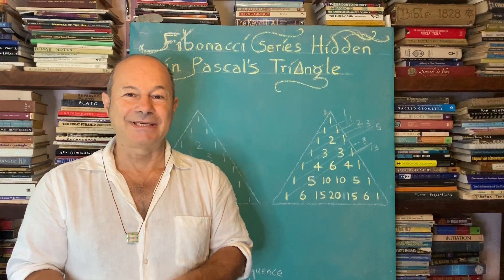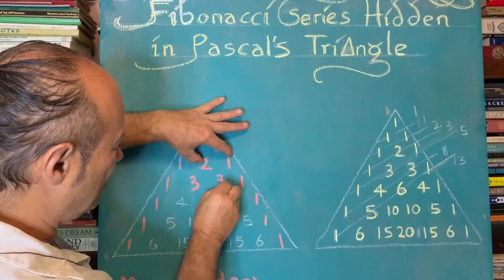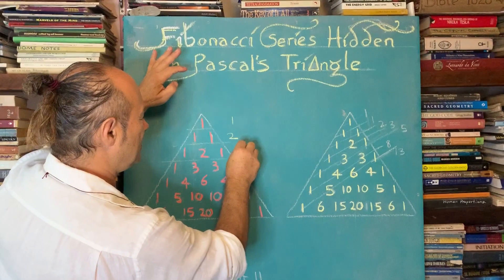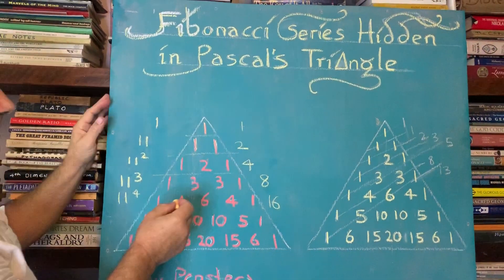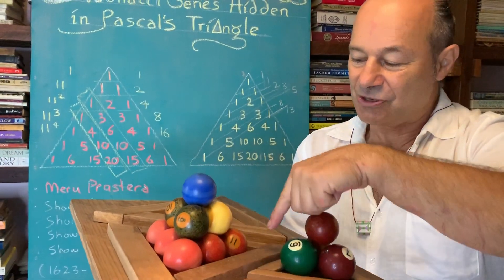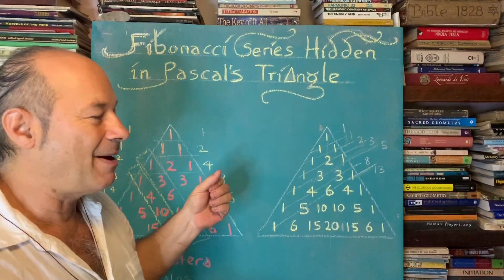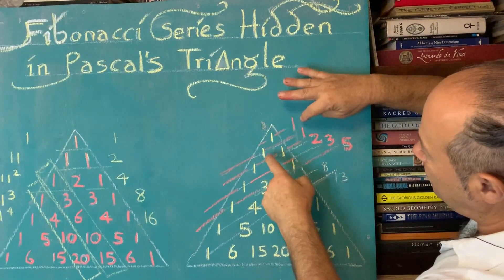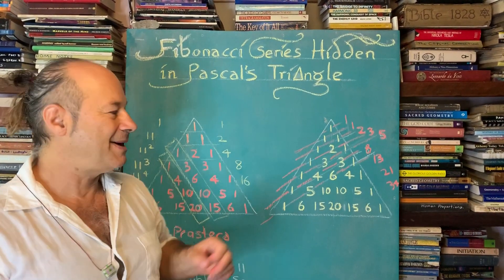FIBONACCI SEQUENCE HIDDEN IN PASCAL'S TRIANGLE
Blaise Pascal was born in France, 1623, was a child prodigy, was educated by his father, and died young at the age of 39.
His mathematical enquiry into the ancient Indian triangle known as Meru Prastera or Maatraa Meru (Mount Meru), now named after him in the western world, is a highly encoded glyph that contains the series of triangle numbers, squared numbers, tetrahedral numbers and even the Fibonacci Sequence and much more. Pascal's Triangle helped develop the modern theory of Probability.
He also invented the Pascaline which was a form of counting machine which led to the modern day calculator! He also wrote books on Physics and Christianity.
When the numbers in Pascal's Triangle are added in a certain slanted way, sloping line by sloping line, the sequence of Fibonacci Numbers appear in natural progression:
1
1
1+1 = 2
1+2 = 3
1+3+1 = 5
1+4+3 = 8
1+5+6+1 = 13

Each row of Pascal's Triangle, when viewed as: 1, 11, 121, 1331, 14641 is a Power of 11.
Also, each row of Pascal's Triangle, when the individual digits are added, give the Doubling Sequence: 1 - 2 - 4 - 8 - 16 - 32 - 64 etc
Jain 108